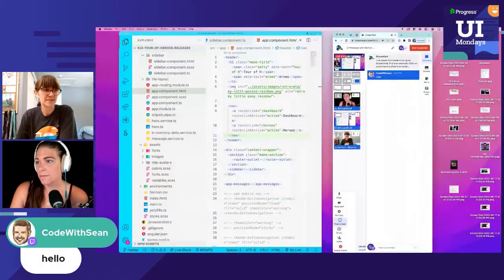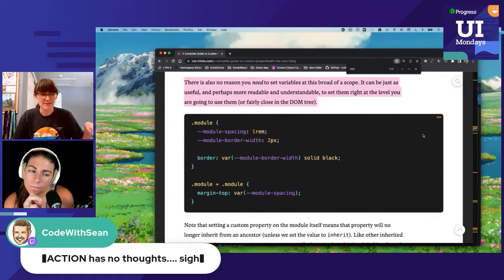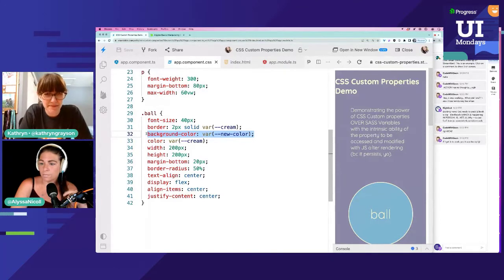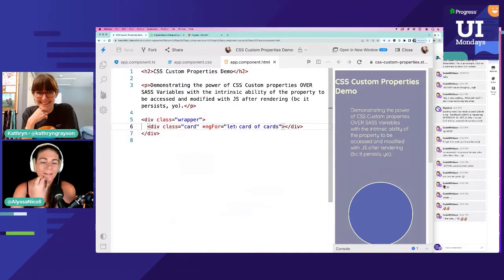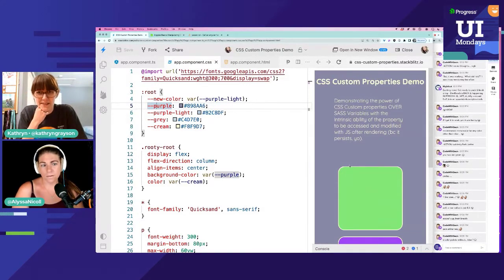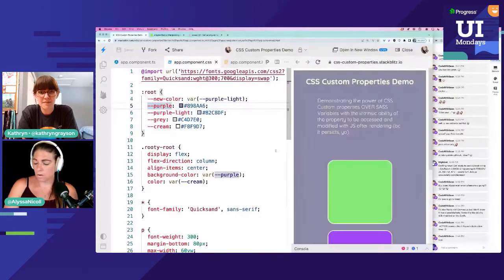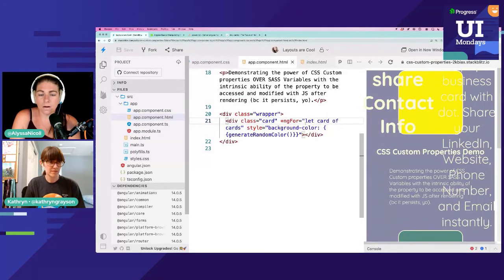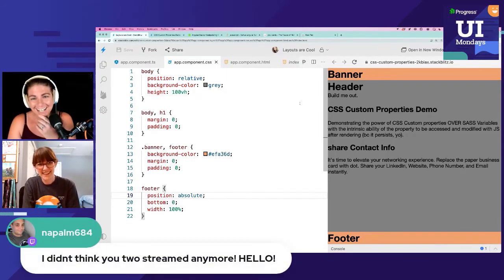UI Mondays: Best CSS Practices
Welcome to yet another UI Mondays episode, this time taking a look at best CSS practices and some Kathryn-style wisdom on a demo app Alyssa has been working on.

➡️ Check out the Telerik & Kendo UI Design Kits for Figma for yourself & drop us a word with your experience on social